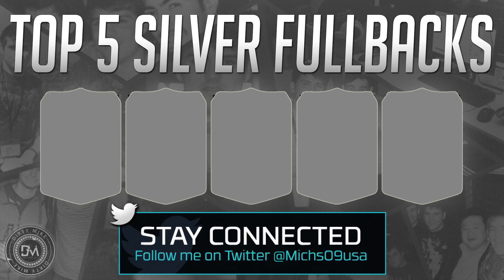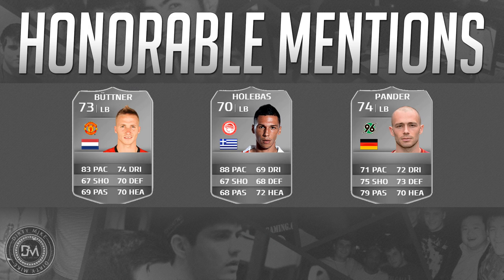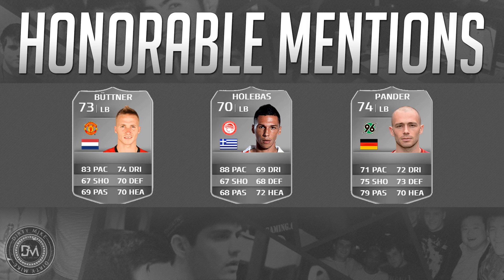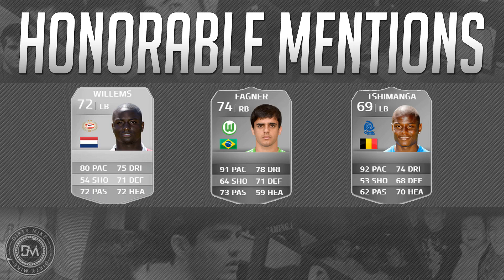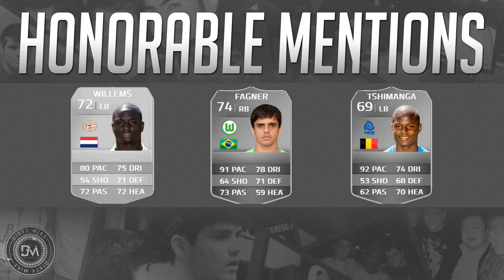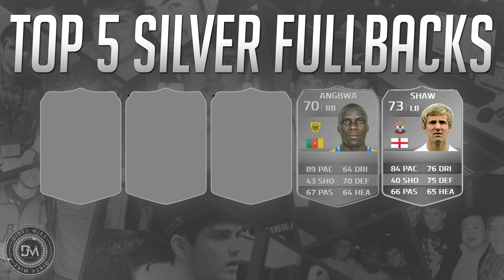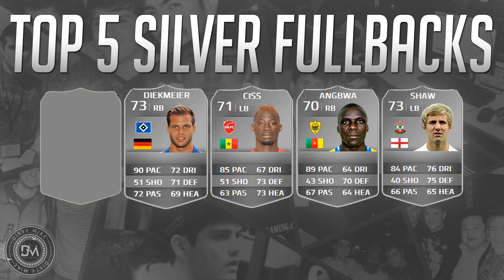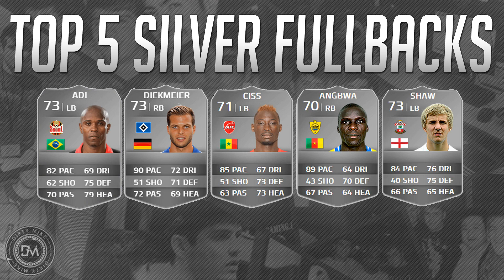Top 5 Overpowered Silver Fullbacks (LB & RB) in FIFA 14 Ultimate Team (FUT 14) Guide to Best Squad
FIFA 14 Tutorials & Tips - Best Overpowered Fullbacks (FUT)